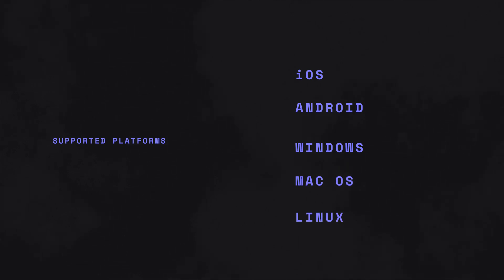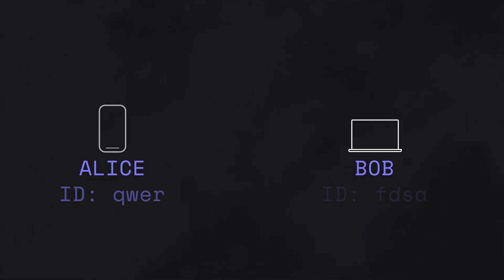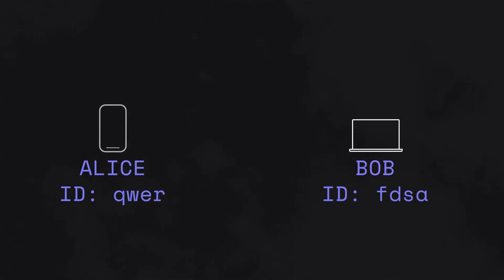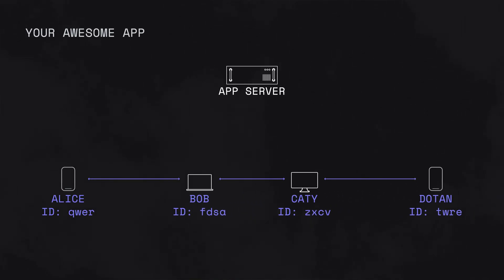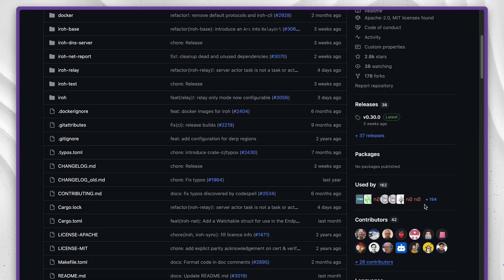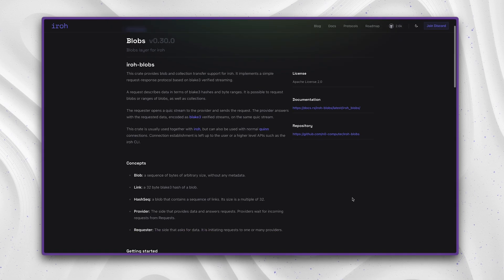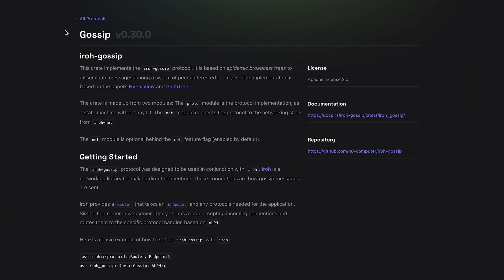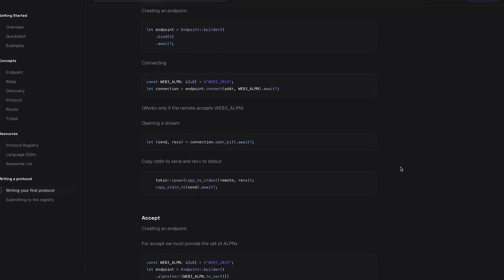peer-2-peer, but it works